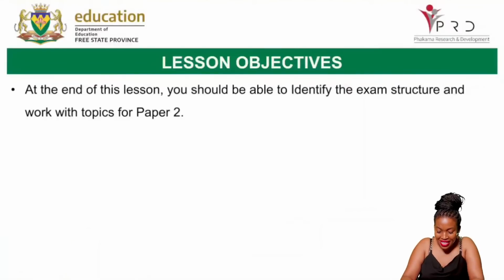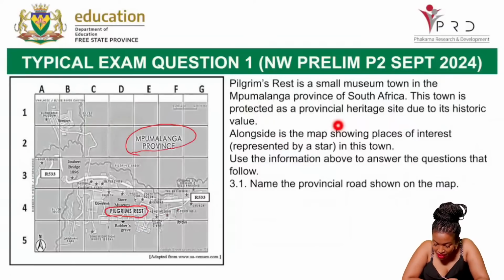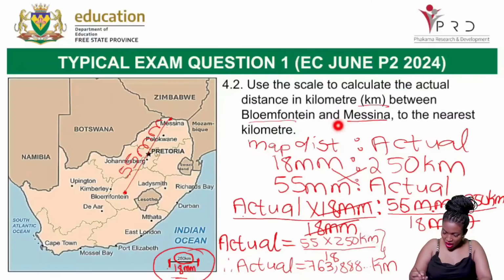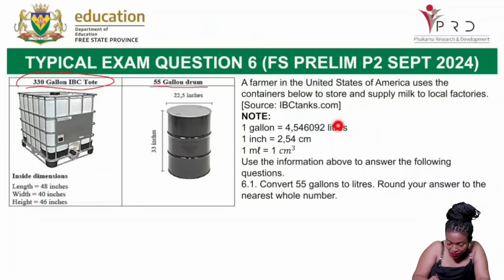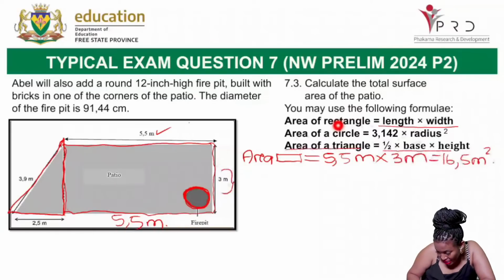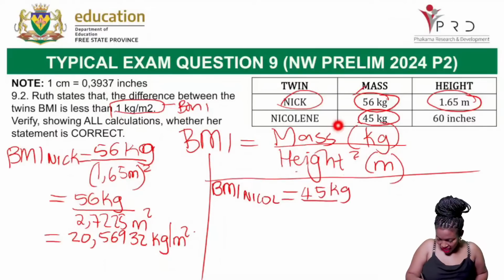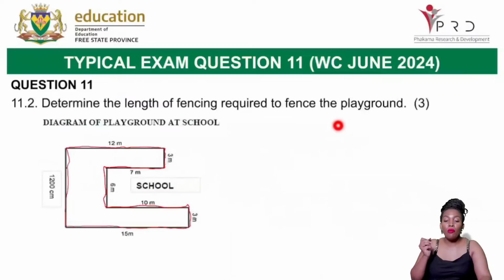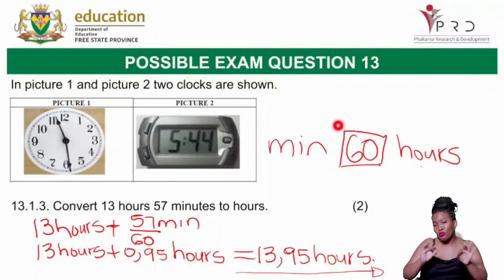01 NOVEMBER 2024 15:30 - 17:00 MATHEMATICAL LITERACY PAPER 2 GRADE 12